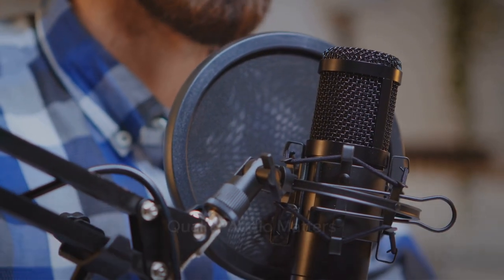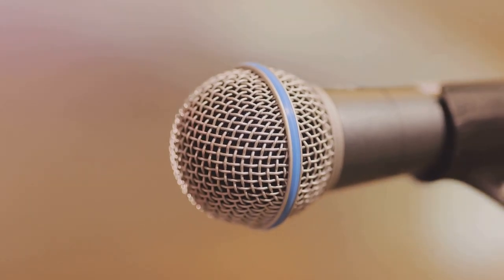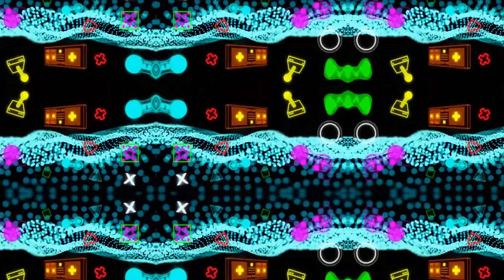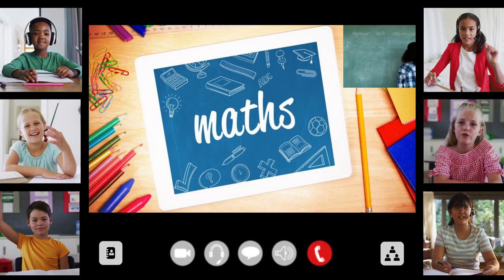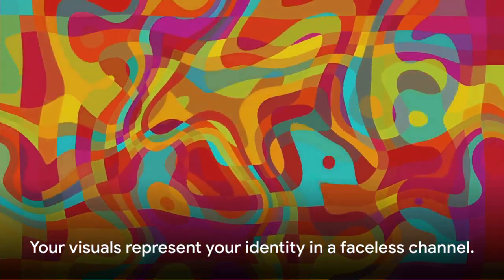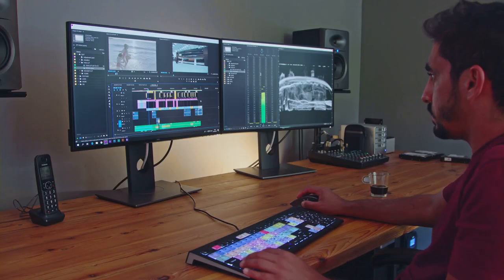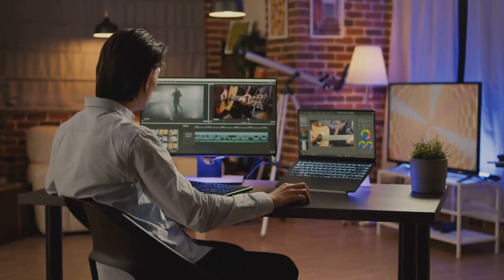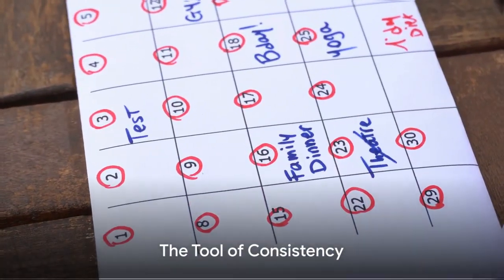How to Dominate YouTube Without Showing Your Face: Unlocking the Top 5 Tools!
Unveil the secrets behind captivating faceless YouTube channels with our essential toolkit! 🎥 From mystery to mastery, these top 5 tools are your gateway to crafting compelling content without showing your face. Dive into anonymity and creativity with ease.

Master the Art of Faceless YouTube Channels: Top 5 Tools!

OUTLINE:

00:00:00 Unraveling the Mystery
00:00:26 The Backbone of Your Video
00:00:57 Quality Audio Matters
00:01:21 The Magic of Animation and Graphics
00:01:45 Powerful Video Editing Software
00:02:10 The Tool of Consistency
00:02:32 Harnessing the Power of Tools

YouTube Essentials